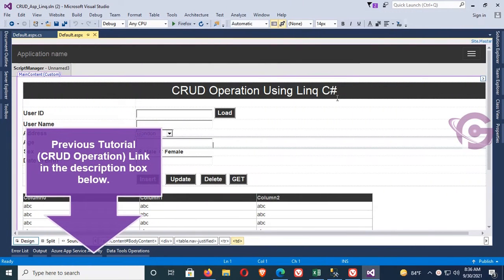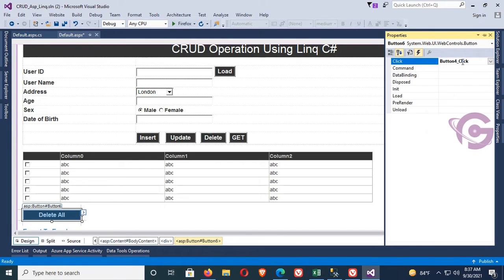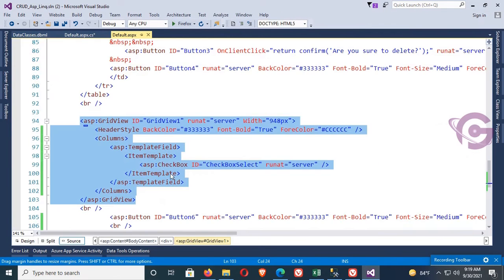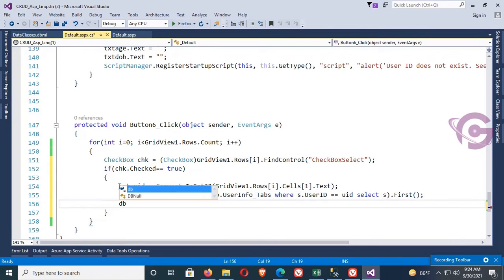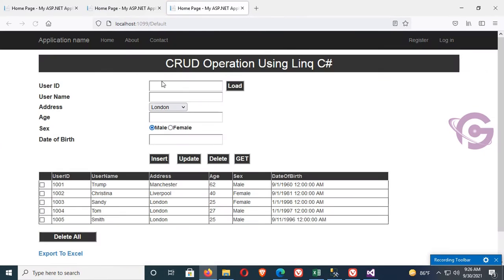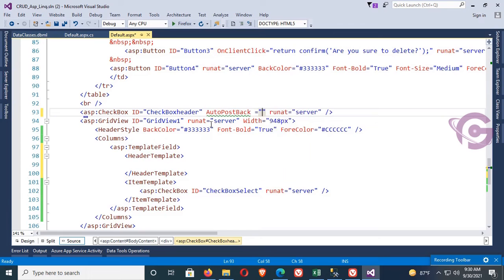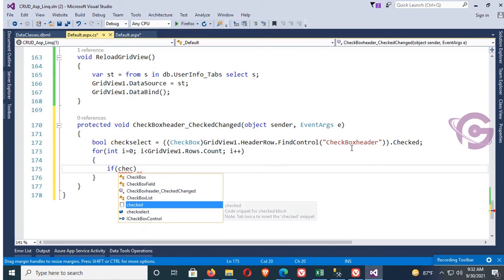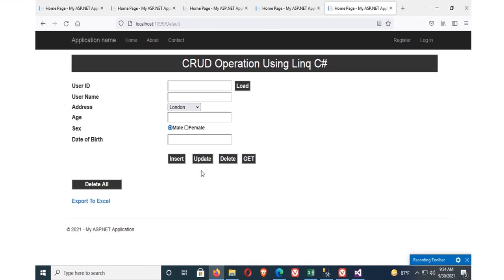How To Delete Selected Rows from GridView in Asp.Net C# Using Linq SQL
This tutorial teaches you how to delete selected row from GridView in asp.Net c#. This tutorial also covered how to delete multiple selected rows from GridView in asp.net c# using Linq to SQL. You can also learn how to load data from SQL to GridView in Ap.Net c#. After inserting a bunch of record, we need to remove some of them. When we need to delete some records together, we can follow this tutorial. It can be performed easily using GridView and a CheckBox. Just select from CheckBox from GridView and click to delete button.

Complete CRUD Operation in Asp.Net C# with SQL Using Linq